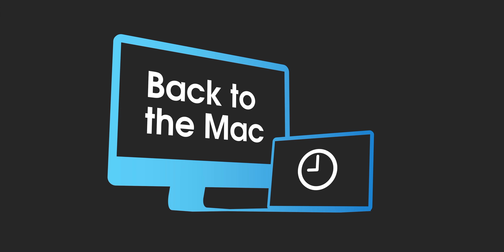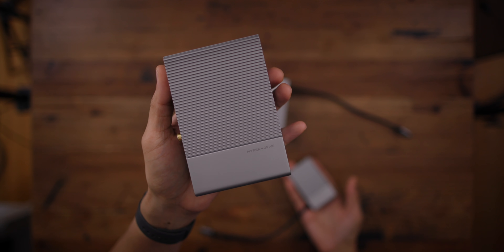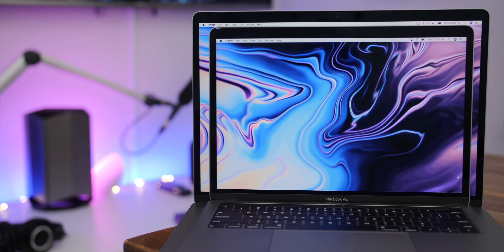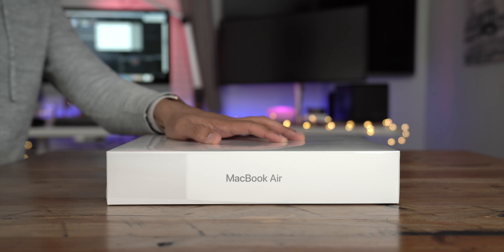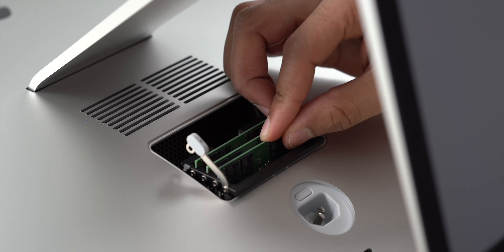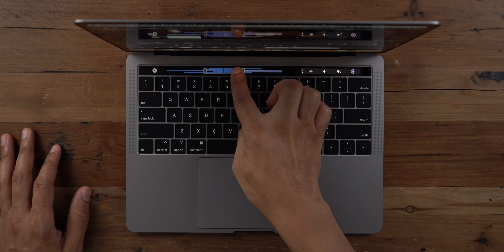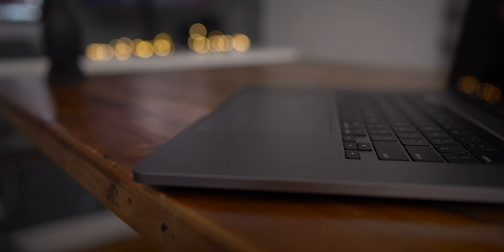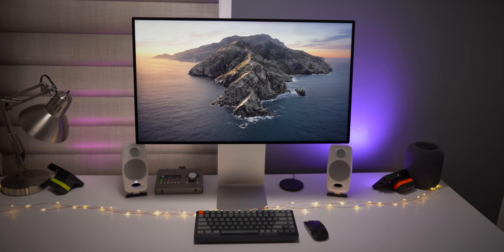Mac hardware is back! [Back to the Mac 017]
Special thanks to Hyper: The HyperDrive Gen 2 USB-C Hub is available in 6-, 12-, and 18-port varieties

Apple has come a long way with Mac Hardware since 2016/2017. Here's a look at the steps Apple took to make Mac hardware healthy again on this episode of Back to the Mac.

Sorry to international viewers, but entries for US and Canada only.
Winner will be randomly selected on Monday, March 16, 2020.